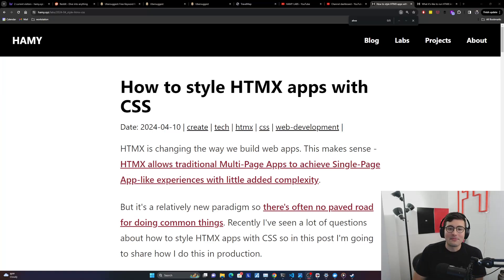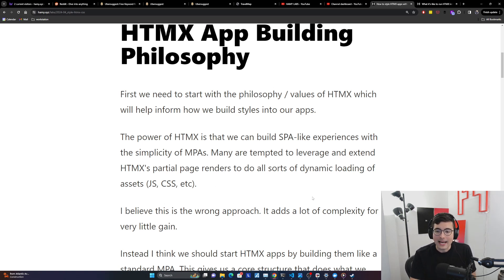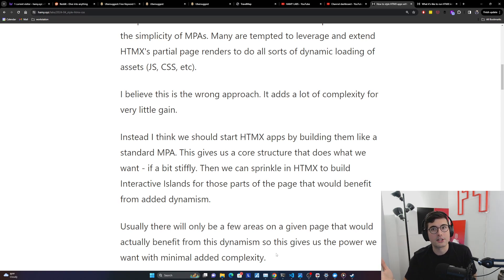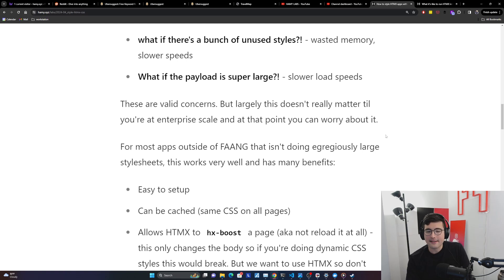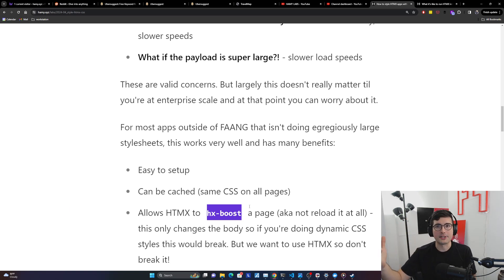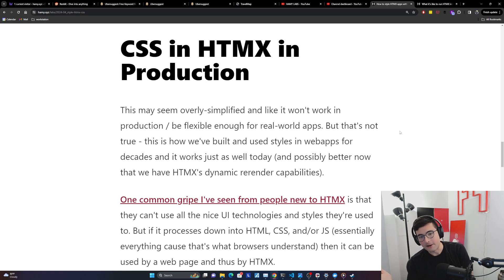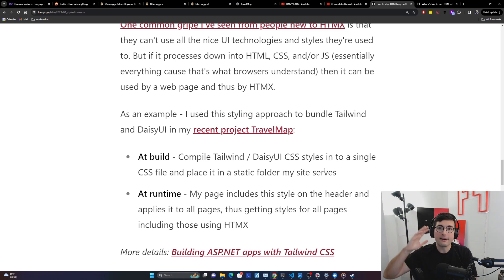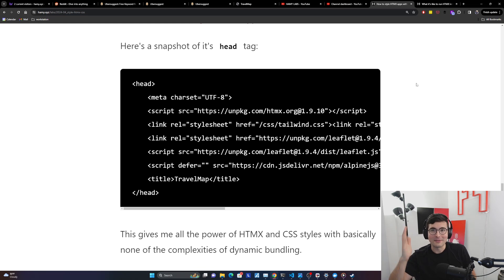How to style HTMX apps with CSS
In this video we explore approaches to styling HTMX apps with CSS that give you the power of HTMX without sacrificing complexity.

Chapters

00:35 - HTMX App Building Philosophy
03:20 - CSS in HTMX
07:05 - CSS in HTMX in Production

Links:

- Why you should choose HTMX for your next web-based side project - and ditch MPAs and SPAs

# Support